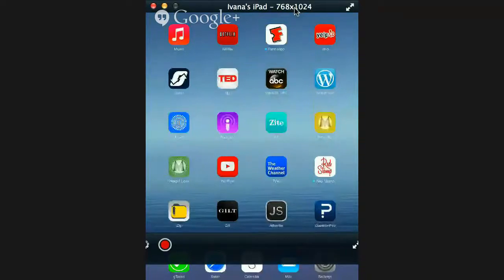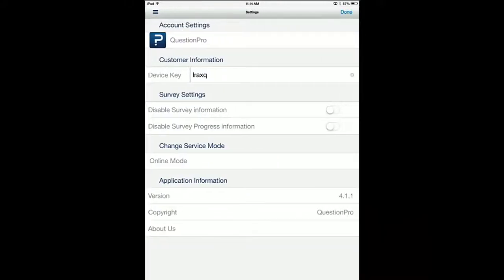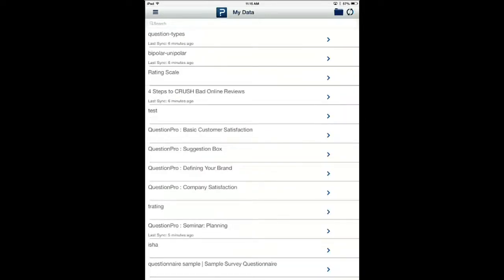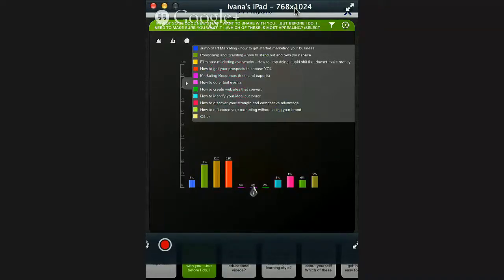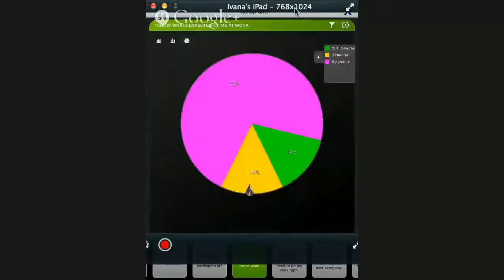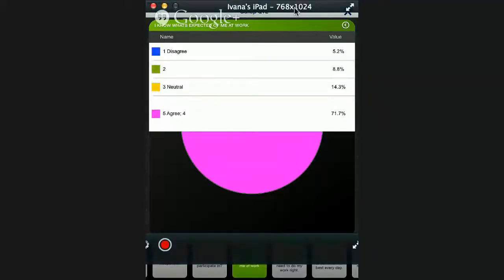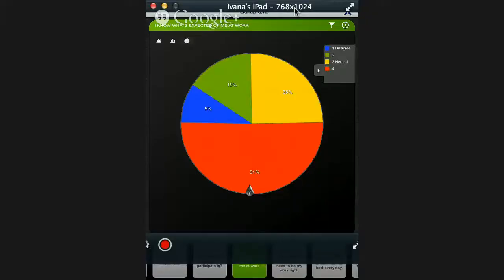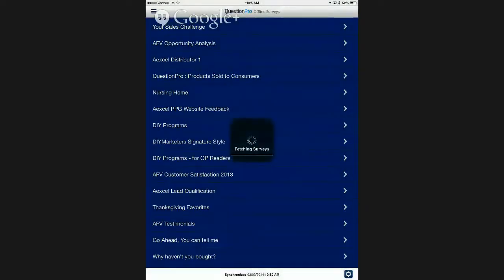SurveyPocket Now Combined with the QuestionPro App!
- as of March 1st, 2014, QuestionPro has combined the functionality of the SurveyPocket offline survey tool into the QuestionPro App. There are now 2 modes included in the QuestionPro App, this video explores the new app and demonstrates how to use both modes.